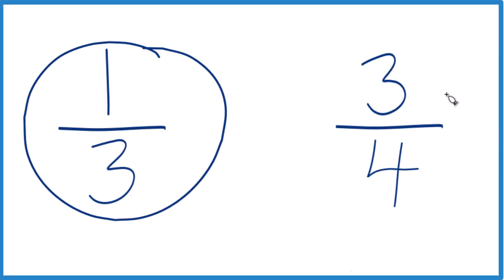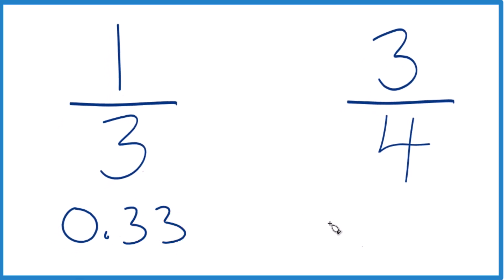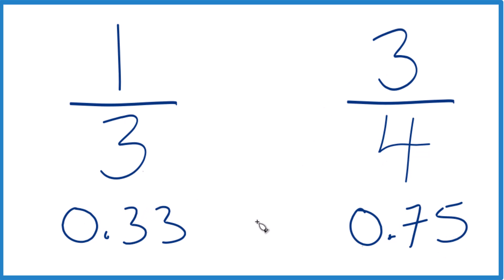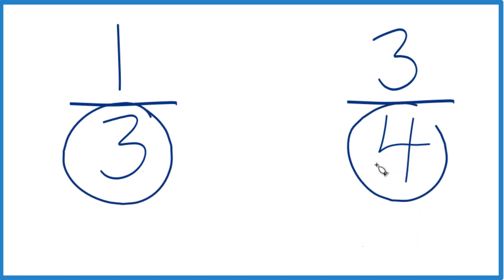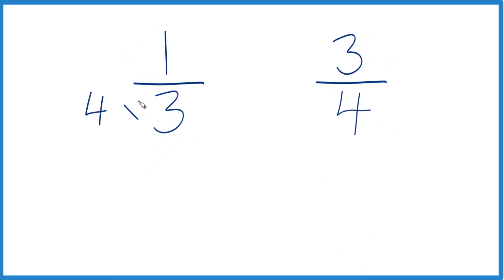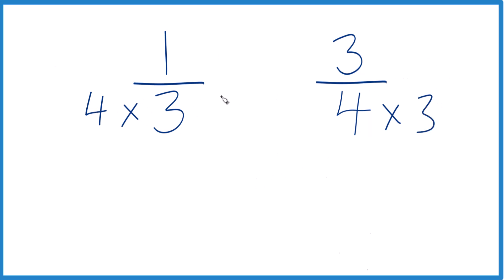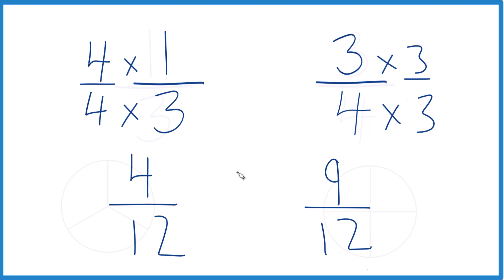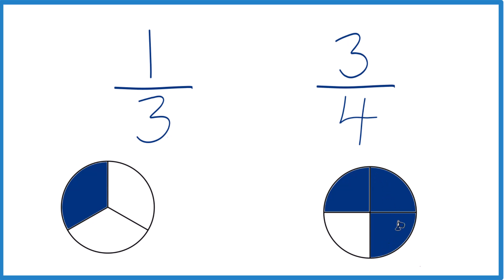Which is Larger — 1/3 Cup or 3/4 Cup?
Here's how to tell which is larger—1/3 cup or 3/4 cup.

To compare these two amounts, we need to make the denominators (the numbers on the bottom) the same. Once the denominators match, we can simply compare the numerators (the numbers on the top).

Step 1: Adjust the fractions to have the same denominator.

Multiply 1/3 by 4/4. Since 4/4 equals 1, we aren't changing the value of 1/3, just the way it looks. This gives us 4/12.

Multiply 3/4 by 3/3. Again, 3/3 equals 1, so we're not changing the value of 3/4. This gives us 9/12.

Step 2: Compare the numerators.

Now that both fractions have the same denominator (12), we just compare the numerators.

4/12 versus 9/12. Since 9 is greater than 4, we know that 9/12 (which is equal to 3/4) is larger.

Step 3: Final answer.

3/4 cup is larger (greater than) 1/3 cup.

It's larger by 5/12 of a cup, which can make a big difference in recipes!

This general method of finding a common denominator and comparing numerators allows you to figure out which fraction of a cup is larger.